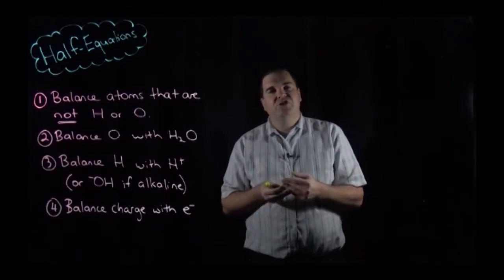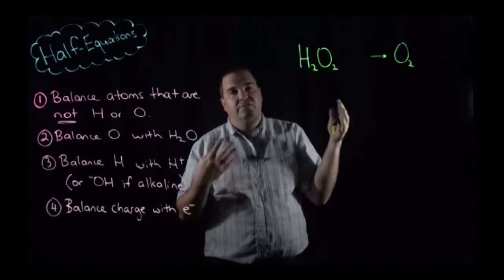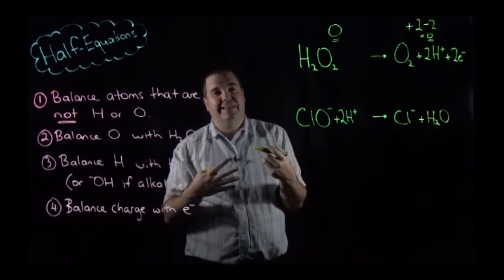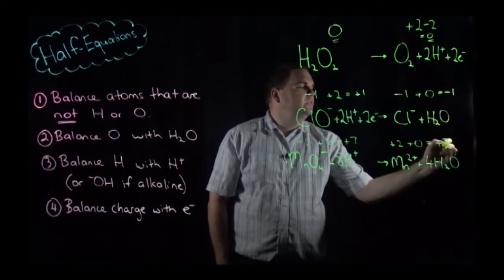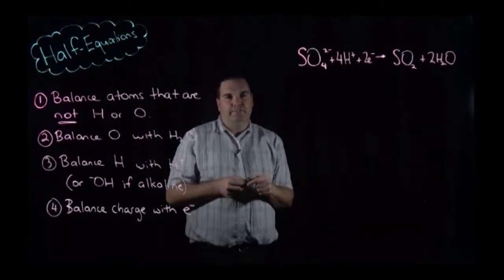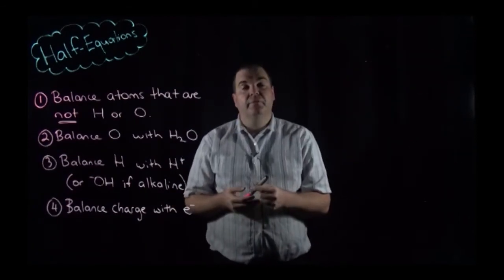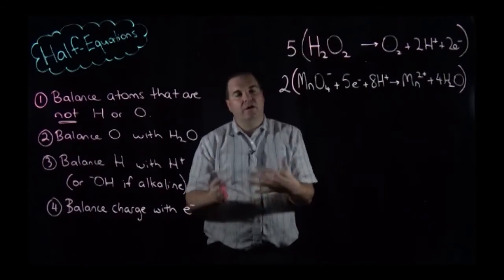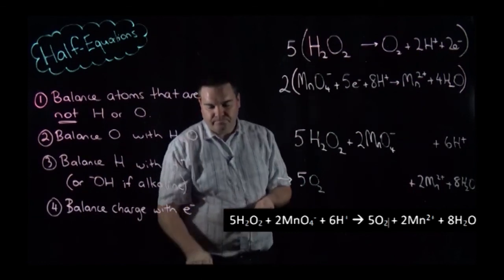Half Equations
How to write and balance half equations (in acidic and alkaline conditions), and add together.